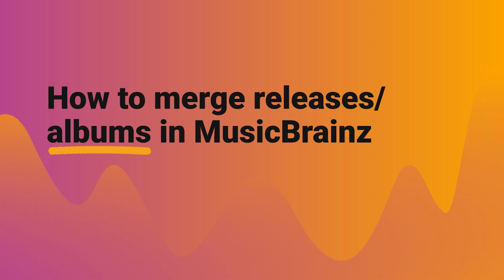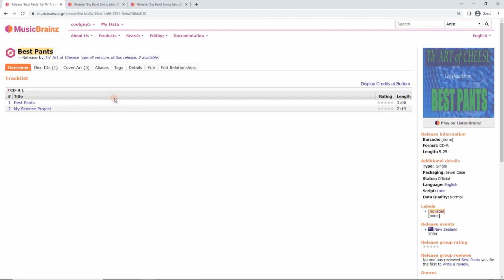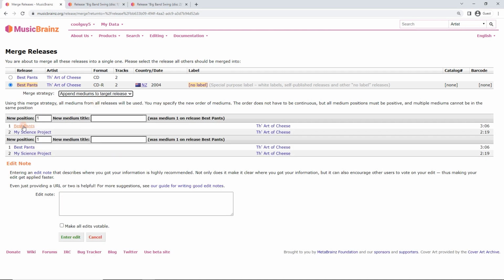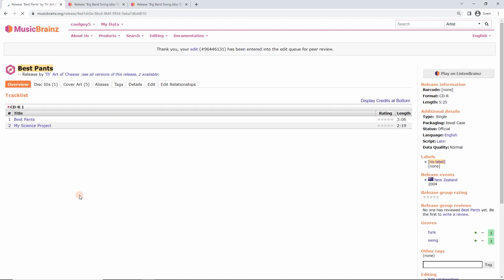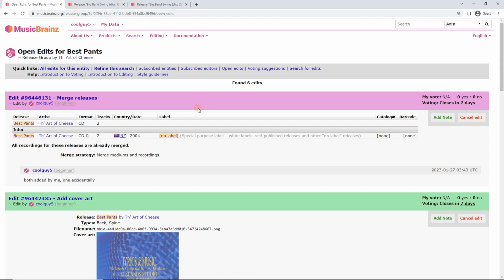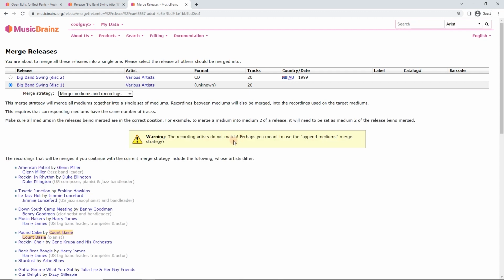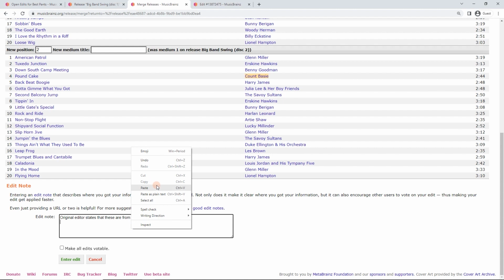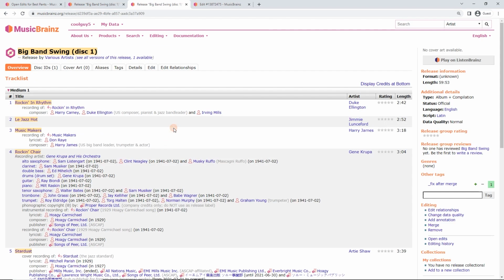How to merge duplicate albums in MusicBrainz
We go through how to merge two or more duplicate albums in MusicBrainz, step by step. With caution - only if we know the albums really are the same!

00:12: Selecting your albums (and double checking that they are the same)
00:57: Starting the merge process
01:36: Selecting the merge target
Merging duplicate releases with the same tracklist:
01:55: Merge strategy
03:16: Edit note
03:53: Merge is pending (the edit/voting system)
Merging a Disc 1 and Disc 2 release into the same release:
05:00: Double checking they should be merged
05:54: Starting the merge process
06:03: Selecting the merge target
01:55: Merge strategy
06:42: Edit note
07:30: Merge is pending (the edit/voting system)